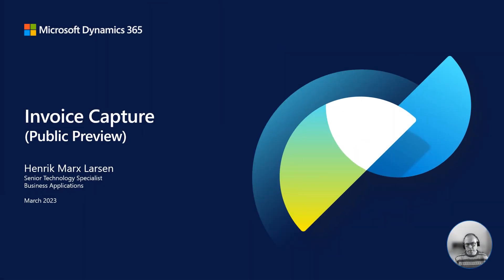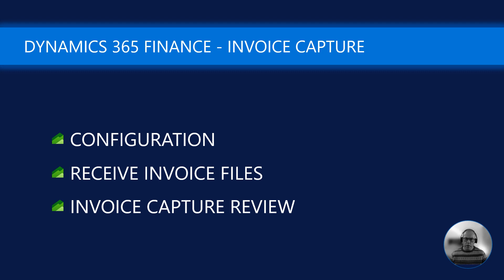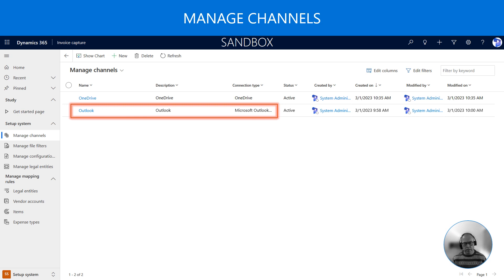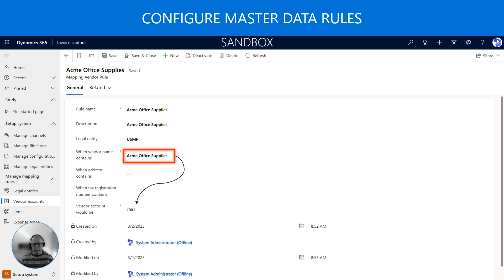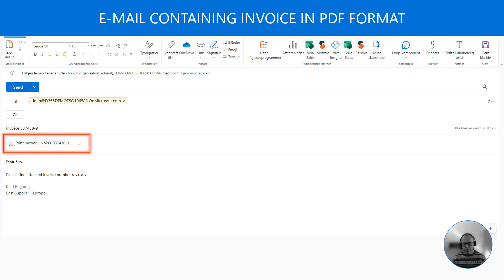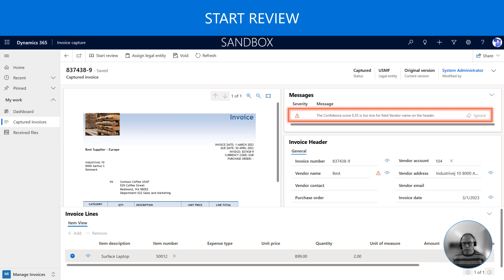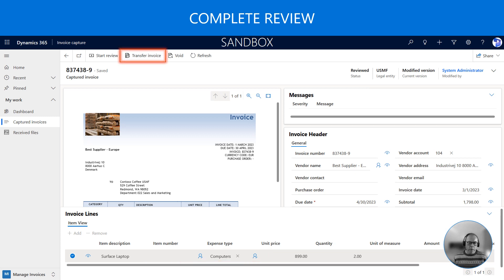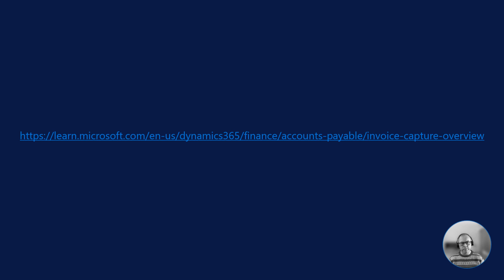Microsoft Dynamics 365 F&O - Invoice Capture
Microsoft recently released the Invoice Capture app as an addition to Dynamics 365 Finance. The app enables AP clerks to receive and process invoice images through an AI-driven solution.